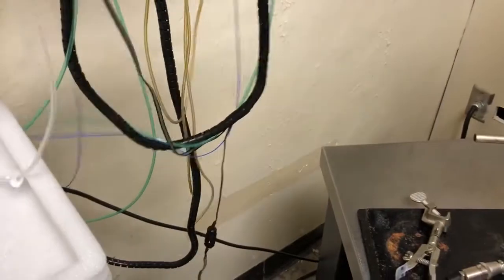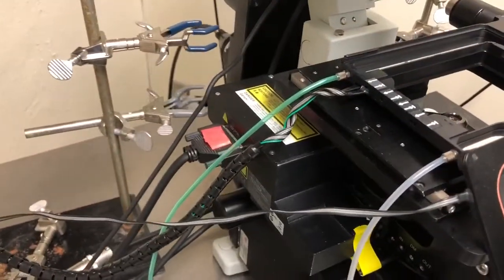IX81 temperature controller startup